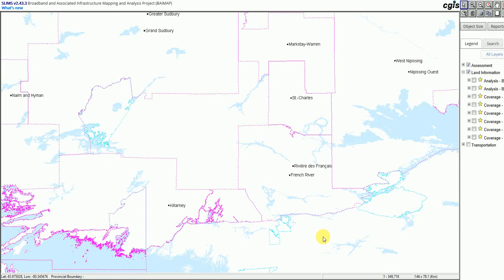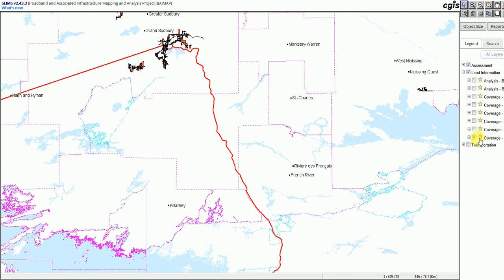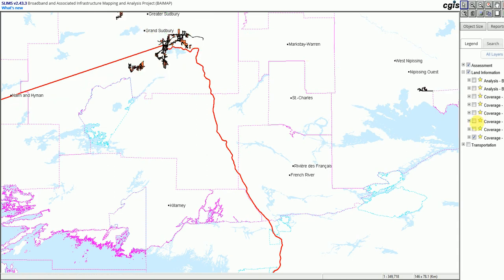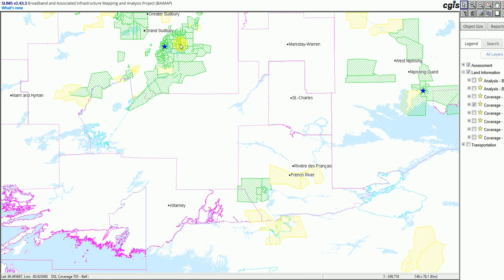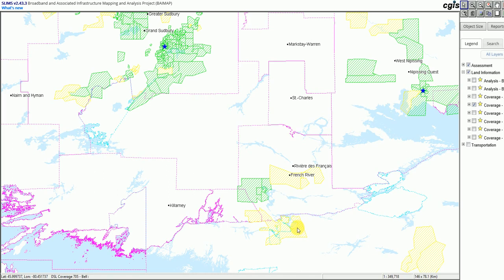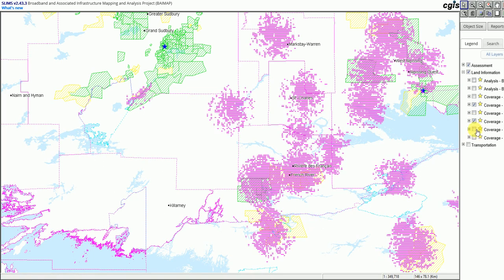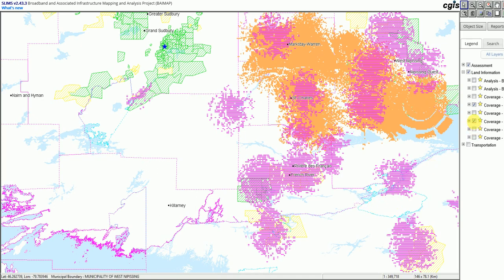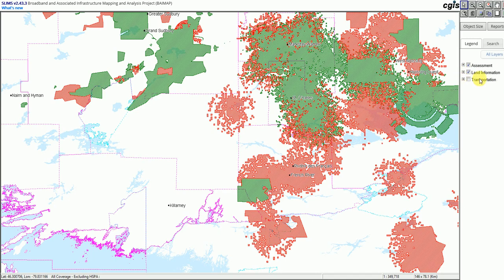2 BAIMAP Spatial Coverage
One of the first steps we undertook for the Broadband and Associated Infrastructure Mapping and Analysis Project was to reach out to area Internet Service Providers and request mapping of their service areas.

We also requested ISPs provide details about the capacity and speed of their networks. All 27 ISPs that own and operate networks submitted this information.

With this data in hand we mapped the individual ISP networks and created a number of combination layers. In this video we demonstrate spatial broadband coverage by all fixed internet operators separated by networks capable of delivering better than 5Mbps download and less than 5Mbps download